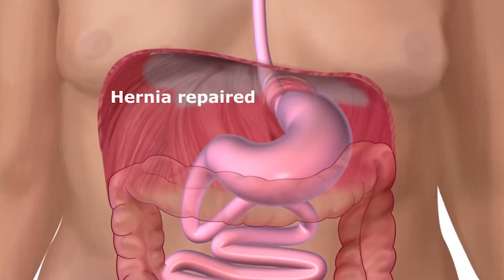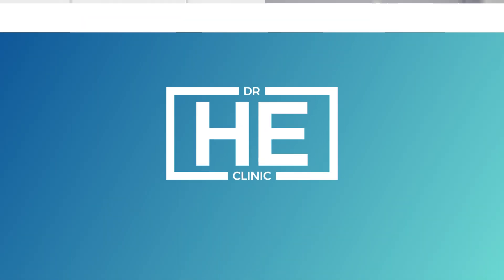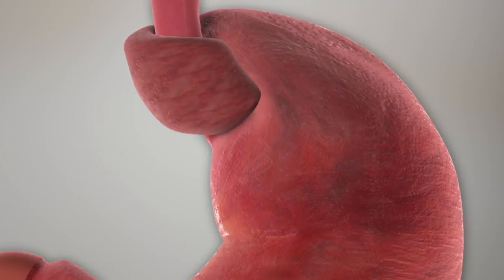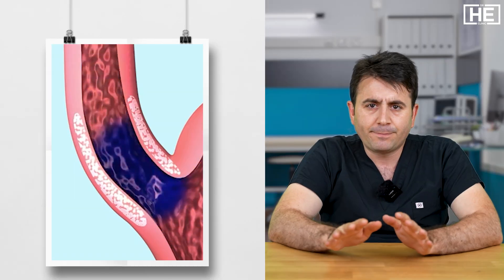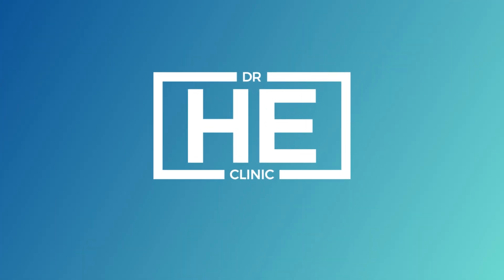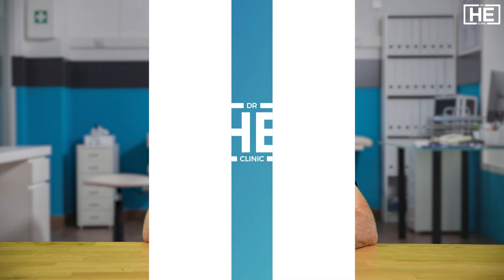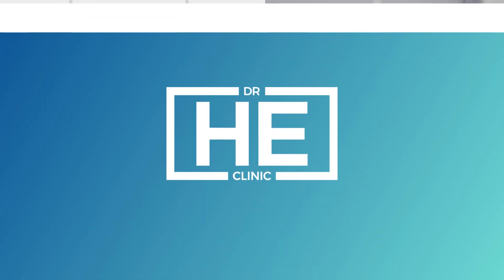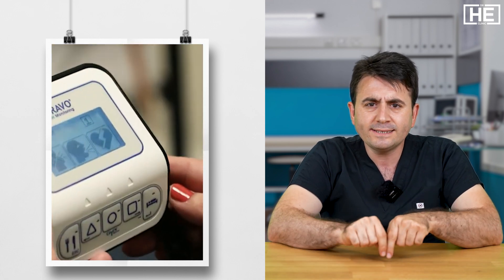What Is Nissen Fundoplication ? How Do We Perform This Surgery ?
Hello everyone!👋

💠Today, we're diving into the world of gastroesophageal reflux disease, Discover the effective treatments for reflux, including advanced surgical options available in Turkey.🏥
and Learn about Nissen Fundoplication and Hiatal Hernia Surgery performed by top Turkish surgeons, with an in-depth look at the recovery processes.
Join us as we explore how these surgeries can provide relief and improve quality of life, right here  at Dr. HE  Clinic in Turkey.🏥
, your destination for medical excellence.

🎥 In this informative video, Dr. Abdullah Şişik expertly explains everything you need to know about surgical treatments for reflux, Nissen Fundoplication, and Hiatal Hernia Surgery in Turkey .
 🏥 He provides a wealth of valuable insights that illuminate these procedures. We wish you an excellent viewing experience! Enjoy learning about how these advanced surgical options in Turkey can improve your health and quality of life. 🌟

💠With 20 years of experience in Gastrointestinal Surgery , gastric sleeve, gastric bypass, gastric balloon , Dr. HE  Clinic is always with you. .🤗

💫 Also We share many weight loss surgery transformation / weight loss surgery success stories ! You can reach our playlist about bariatric surgery before and after.😊📹

📍Learn more about weight loss surgery and also gastric bypass, gastric balloon, and alternative weight loss methods at Dr HE Obesity Clinic.👨‍⚕🩺
Phone & Whatsapp📞:⁣⁣⁣